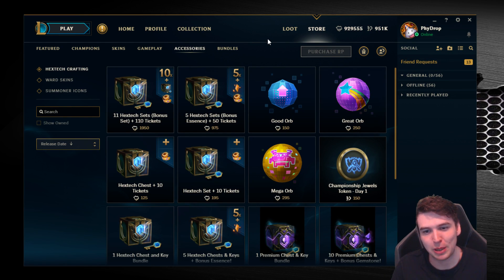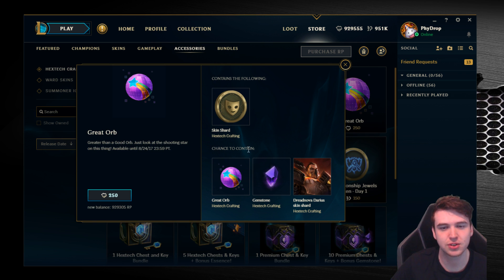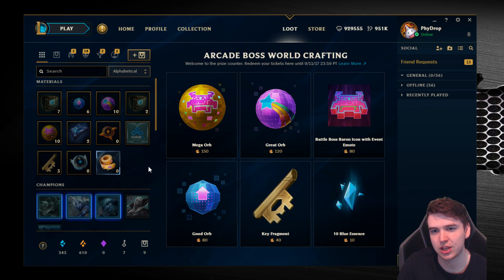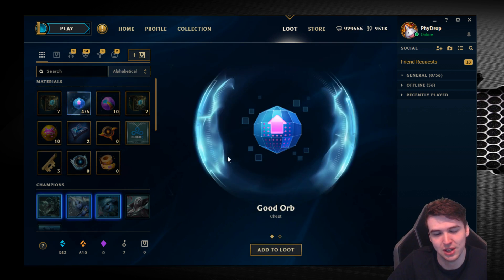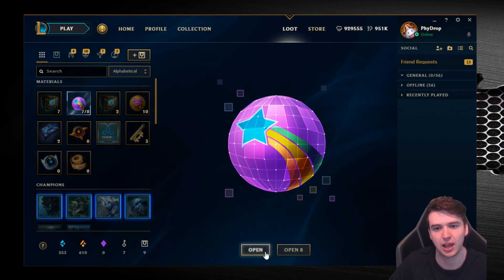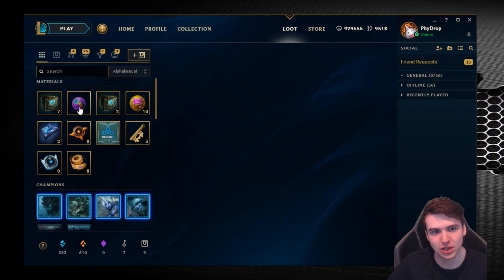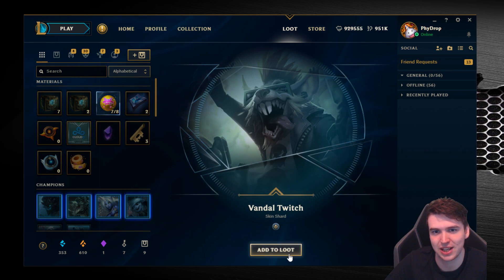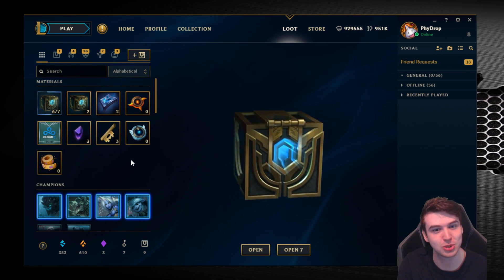NEW ARCADE Loot Orbs Opening - EXTRA FREE GEMSTONES (League of Legends)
There are new "loot orbs" with extra gemstones and stuff coming next patch so I thought we could look at how they work and if they are worth it!